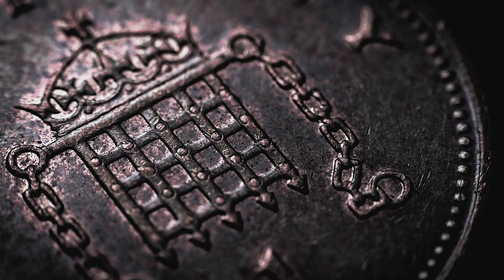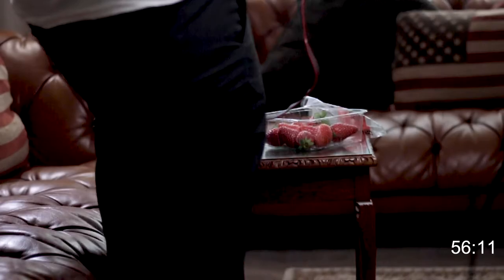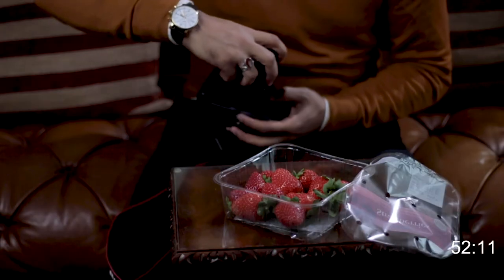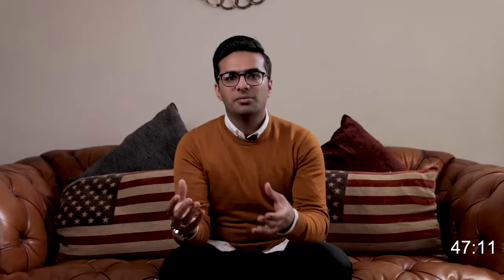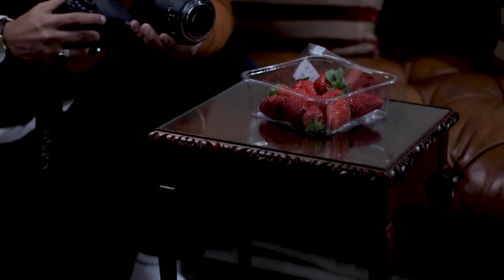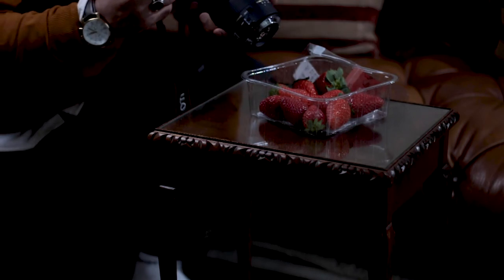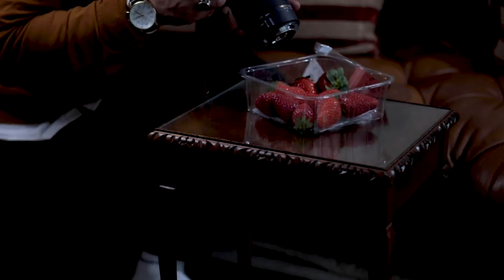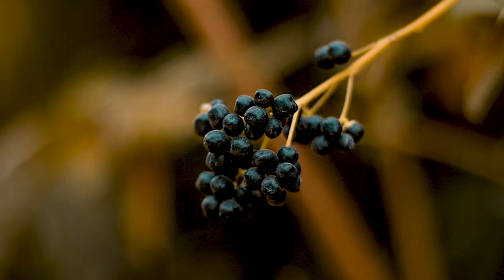CAMERA HACKS - TURN ANY CAMERA LENS INTO A MACRO LENS IN 60 SECONDS!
TURN ANY LENS INTO A MACRO LENS IN 60 SECONDS!

What's up everybody? Finally a new video for you all.  This is a great CAMERA HACK! One of the best actually, and also very easy, and every single one of you can do it, all you need is a CAMERA & A LENS.